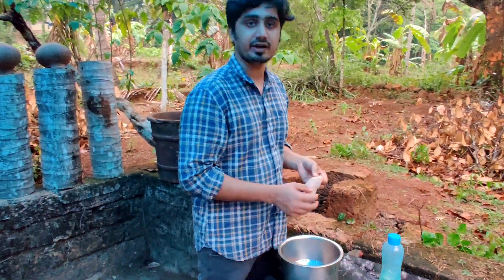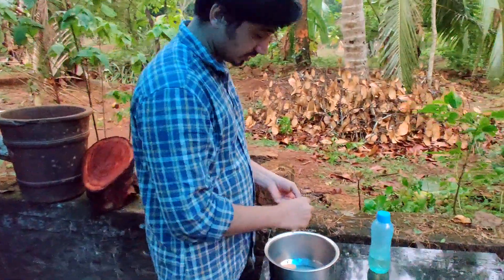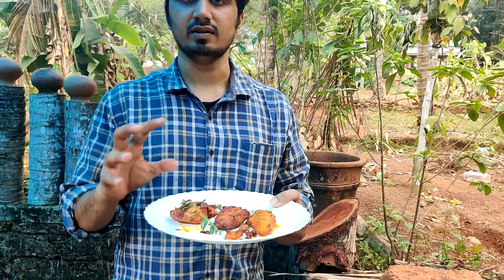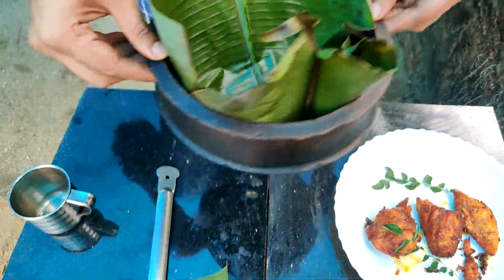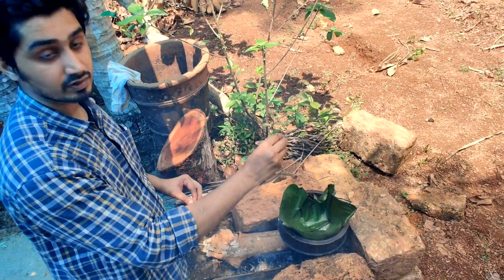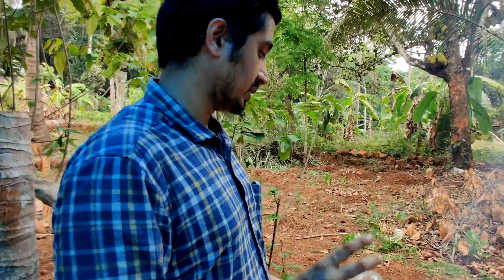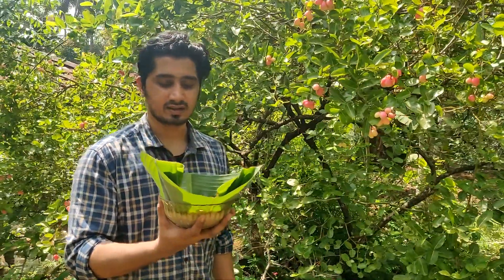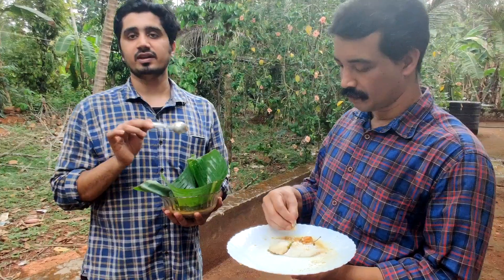Fried chicken stew EASY RECIPE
PRODUCTION     : PARAPPIL FAMILY

DIRECTION          :  RENJITH, ARJUN, RAHUL

CAMERA              :   ADITH ,  AKSHAY. V

MASTER CHEF    : MOHANAN PARAPPIL

VIDEO EDITING   :  AKSHAY. V, ADITH

JUNIOR HELPER : AMEYA

AND THANKS TO ALL

SONG USED ARE :
( NO COPYRIGHT)